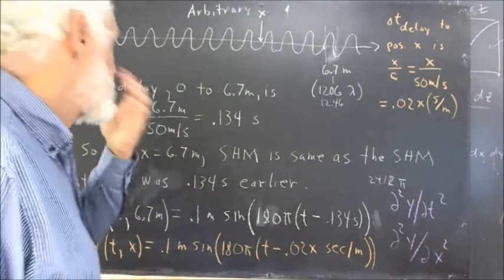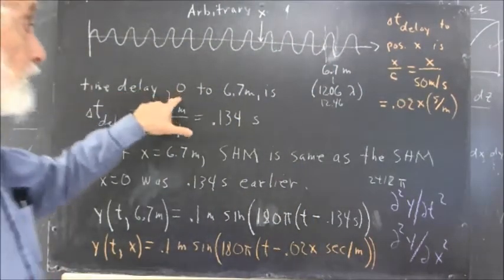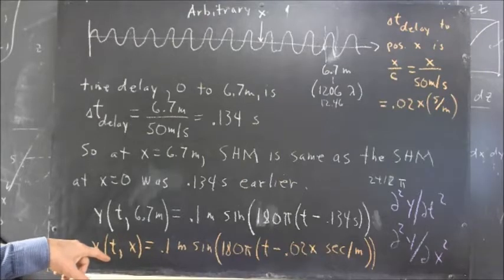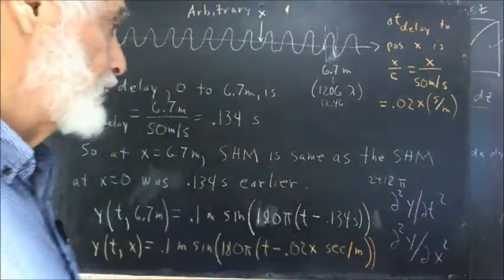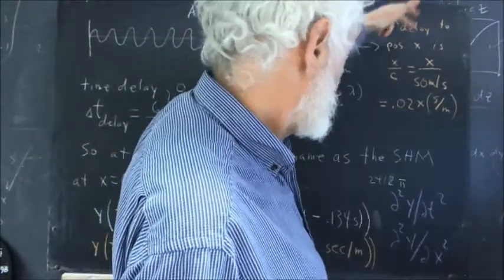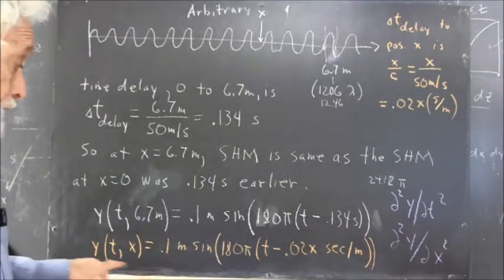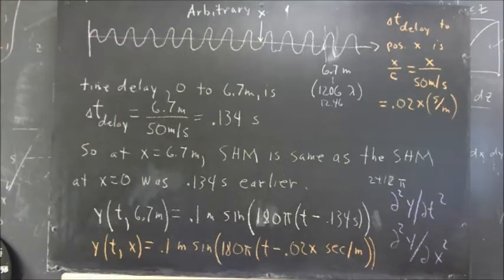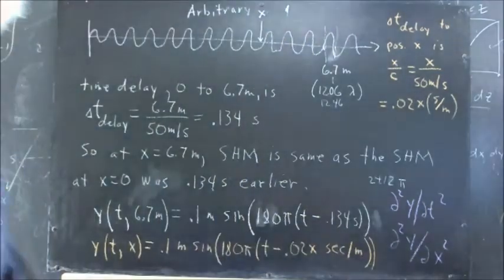232 059 time delay between SHM at zero and at x the equation of the wave